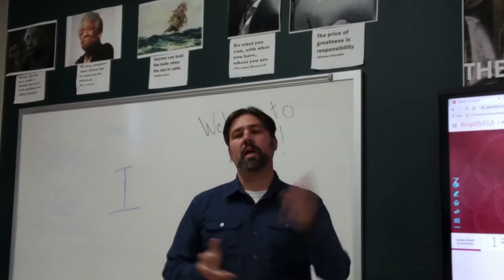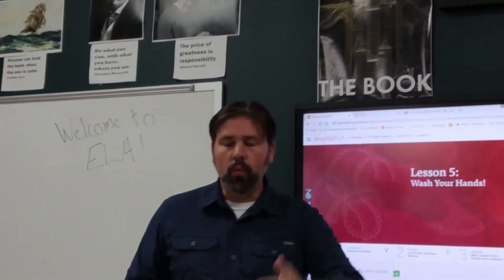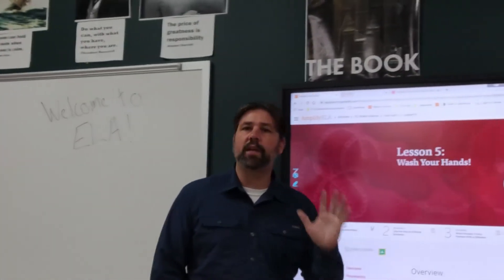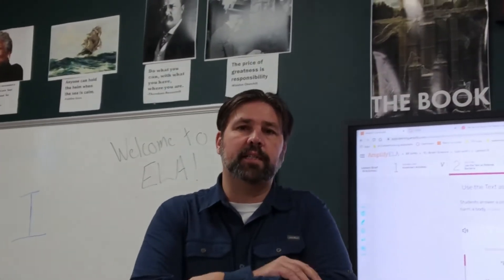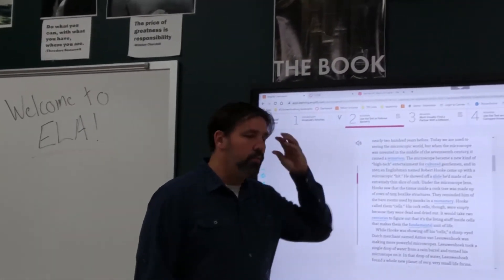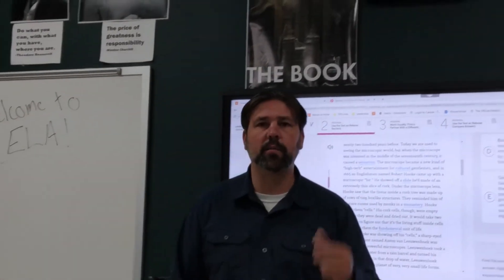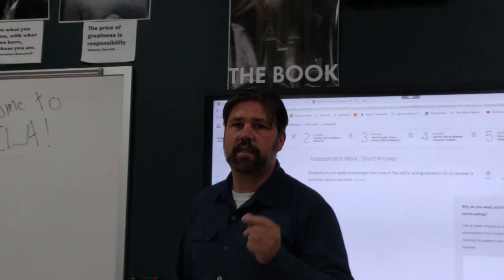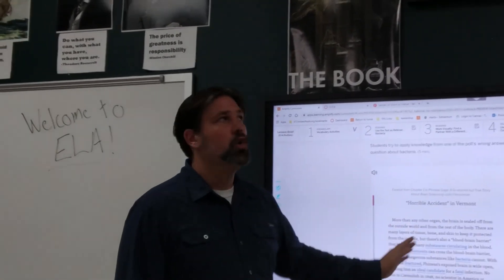Amplify 7c 1 5